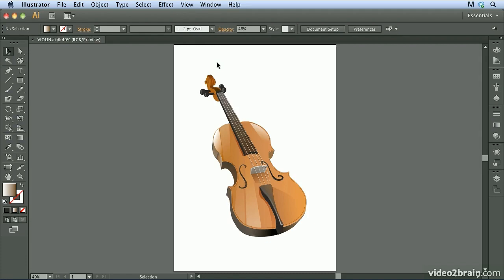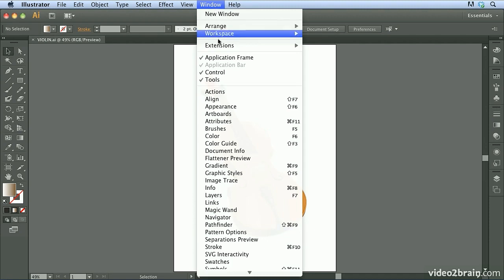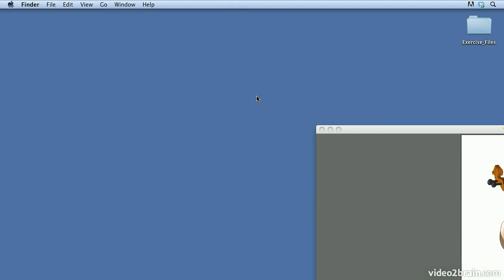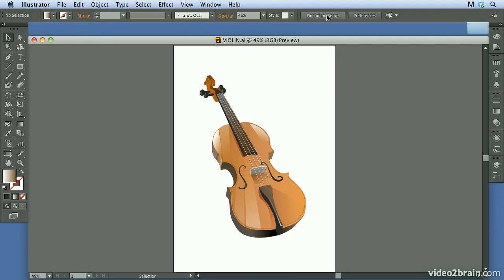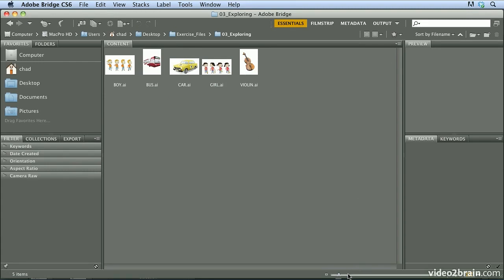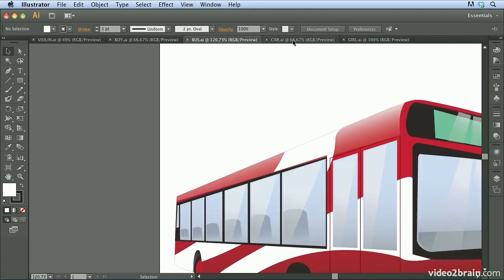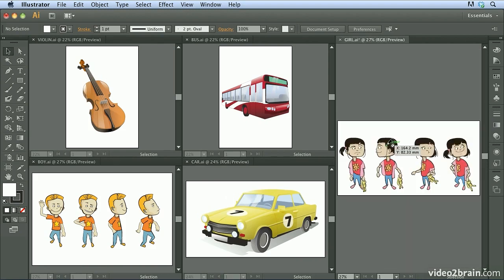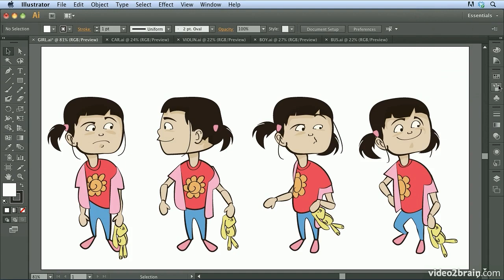Exploring the IllustratorCs6 Interface